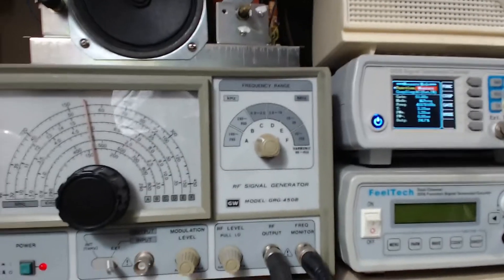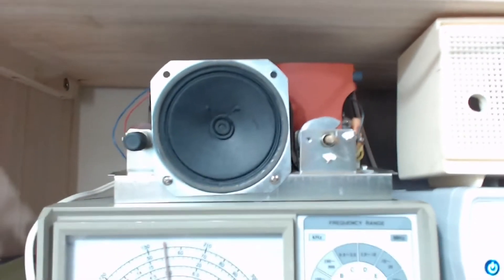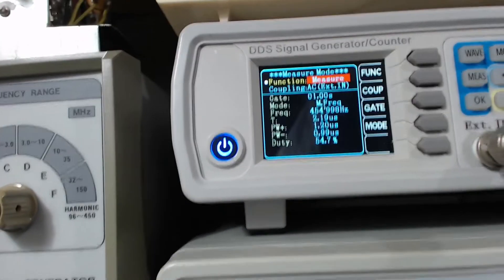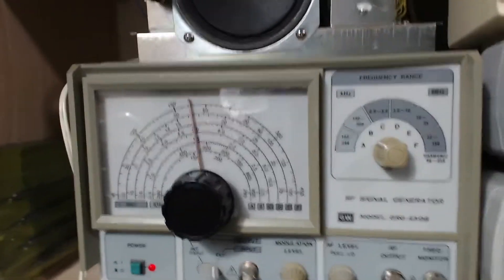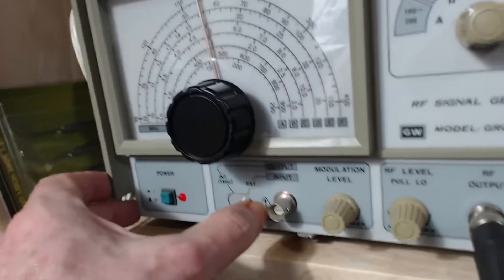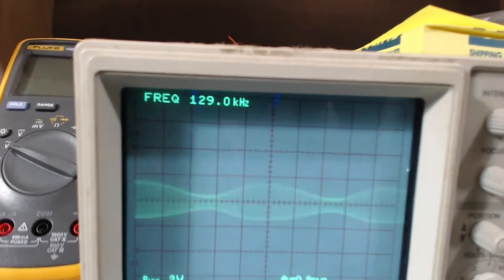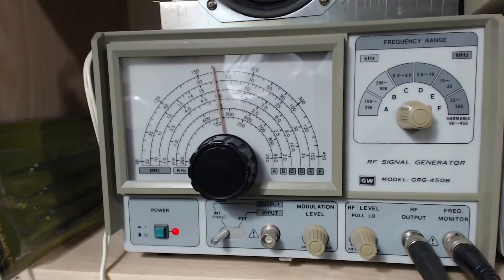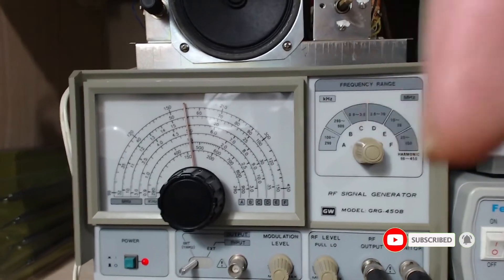Gw Instek GRG-450B Rf Signal Generato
The Gw Instek GRG-450B Rf Signal Generator has arrived and thought I'd make a quick video now that it's here and hooked up.
This will be useful for vintage test or ham radio equipment restoration and repair projects, especially for alignment of the IF stages.